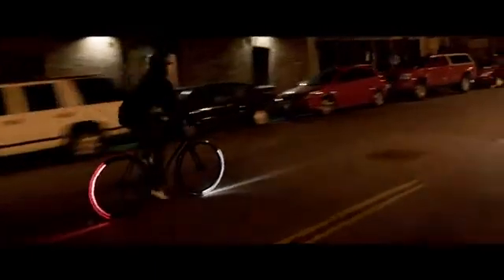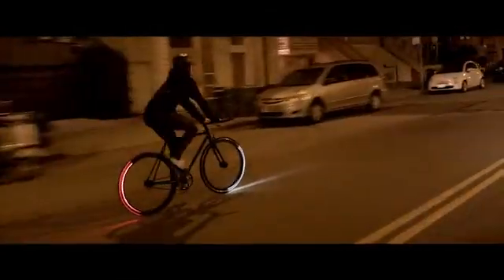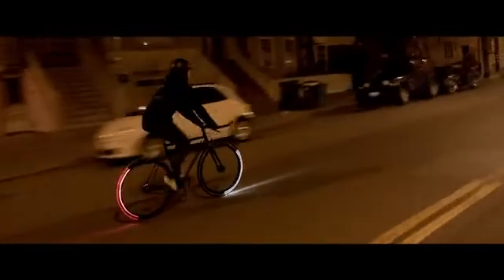Revolights - 2nd gen form of bicycle lighting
Revolights are an innovative form of bicycle lighting, in which rings of LEDs are clipped onto a bike's existing rims, essentially turning the wheels into head- and tail-lights.